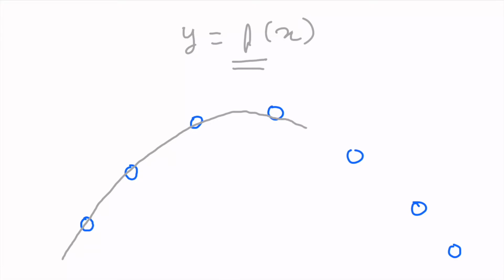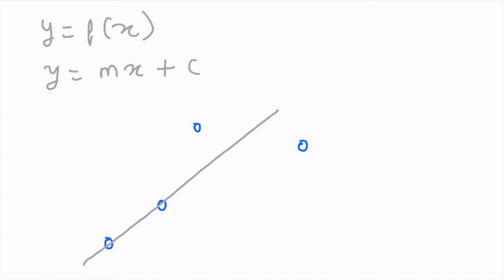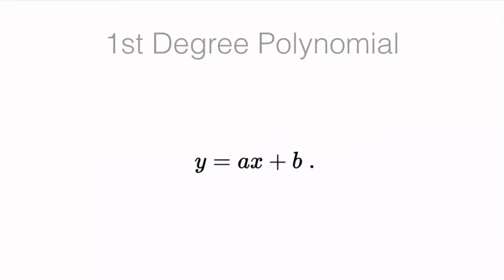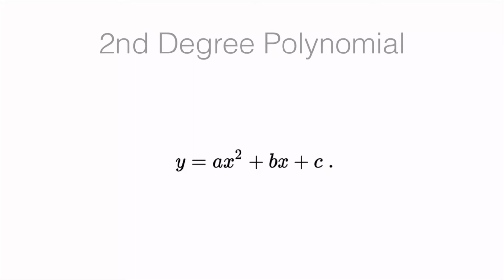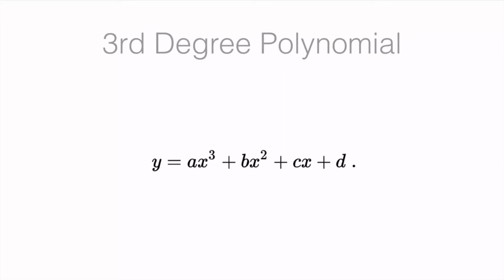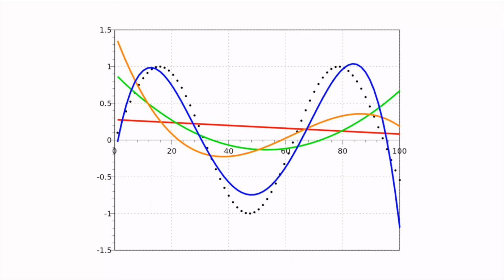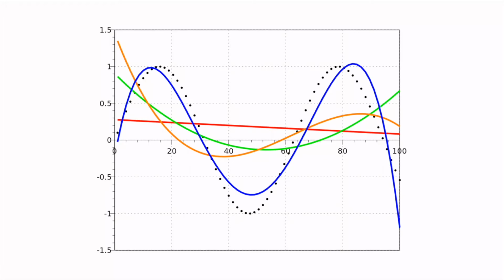AI 2.3 - Curve Fitting Techniques in AI & ML